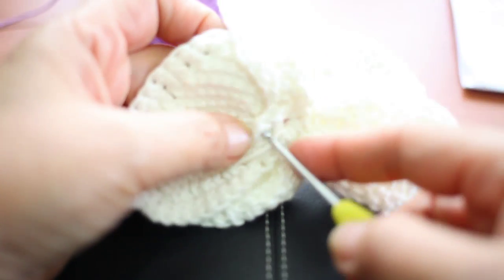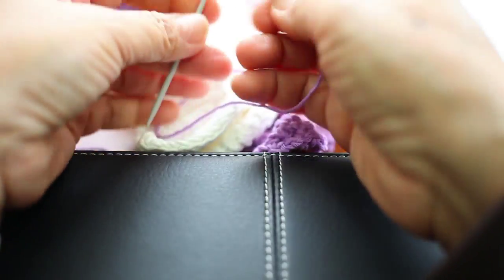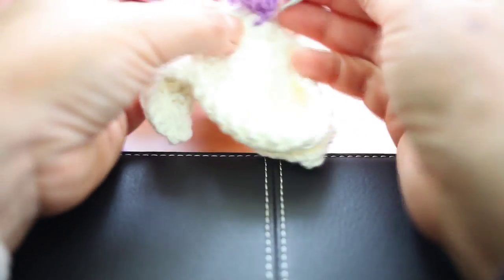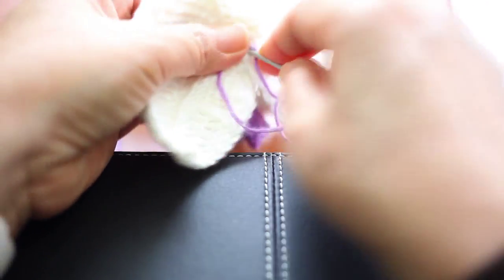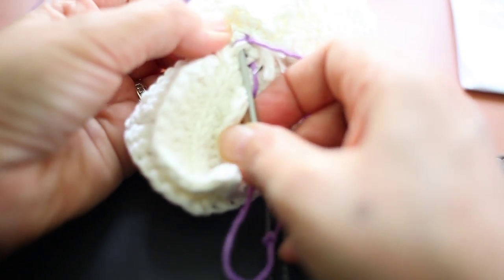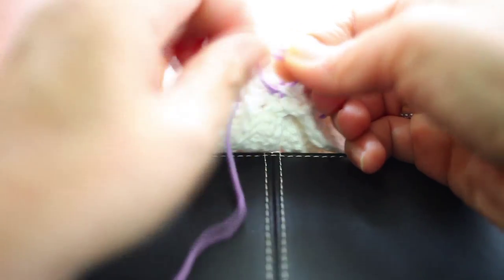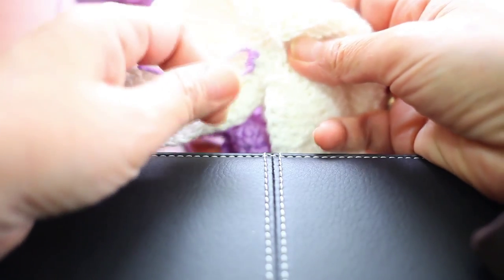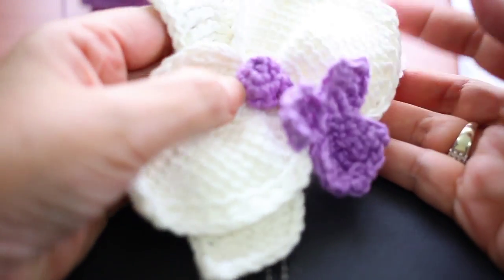Moon Orchid Tunisian Crochet Flower Video 10 (Final)